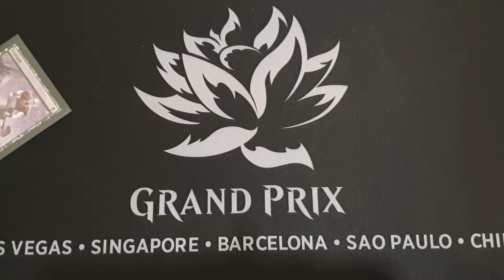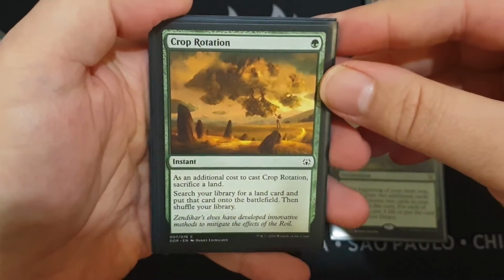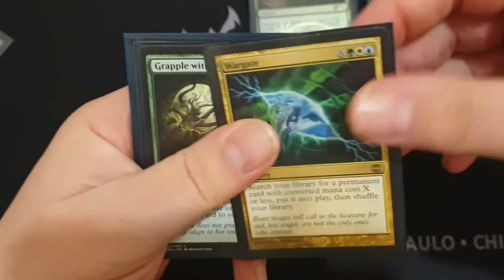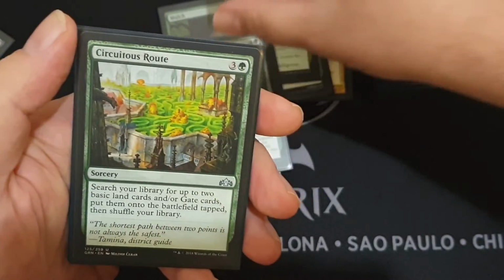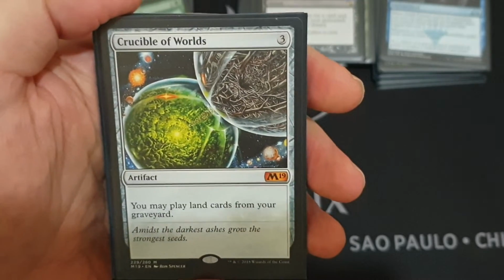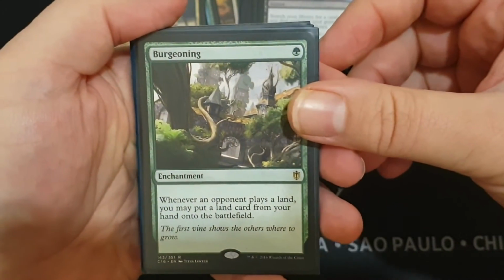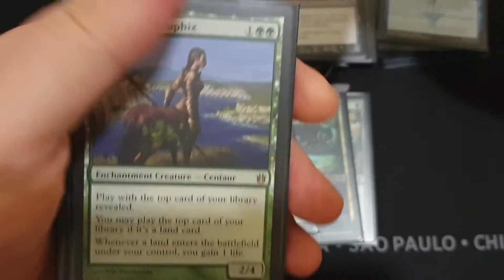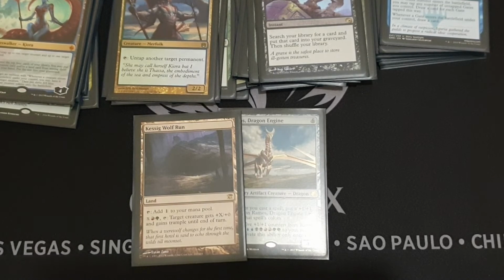EDH Maze's End Deck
The one thing out of new Ravnica that made me sad was no MAZE'S END! So you know what? Let's build our OWN.

Puremtgo.com for my MTG articles